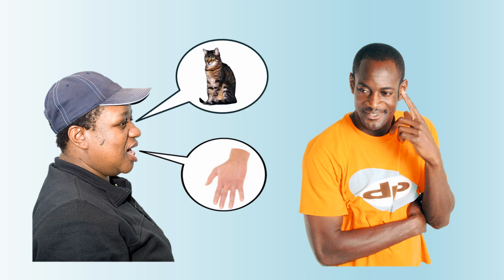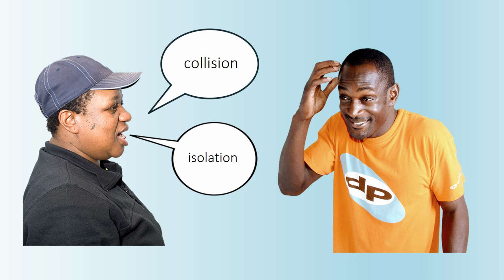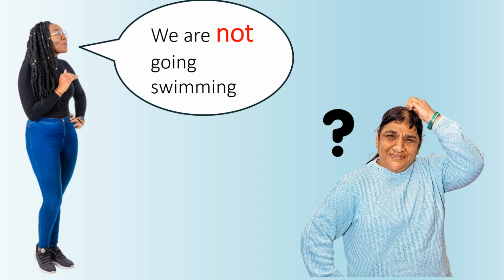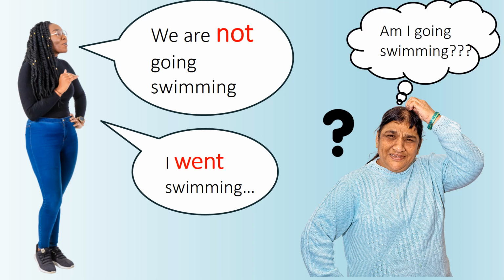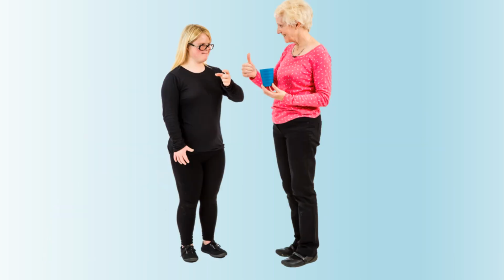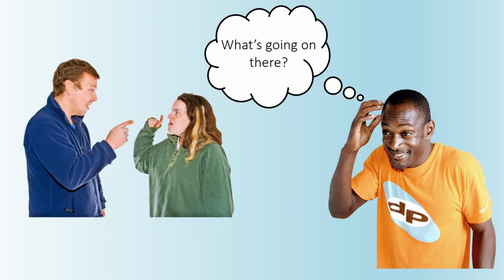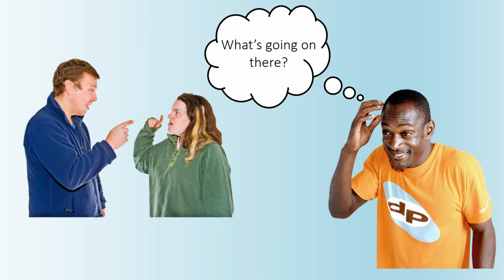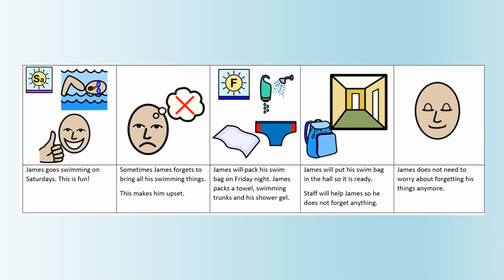Speech and Language Therapy for Adults with Learning Disabilities Introduction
The video you’re watching was made by the SLT of the Sheffield Community Learning Disability Team. It’s an introduction to our service and an overview of the types of things we can offer to help the communication of adults with learning disabilities.

Sheffield Community Learning Disability Team - A specialist health service for people with learning disabilities and their carers.

We offer 24/7 telephone line for urgent mental health support, advice and triage.